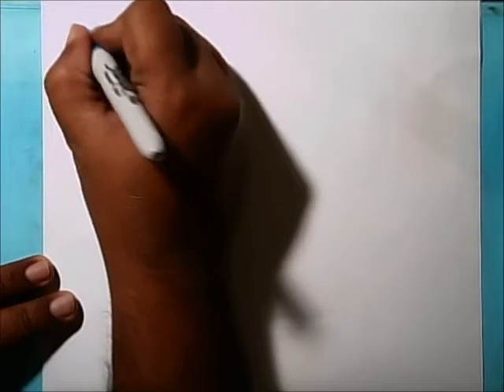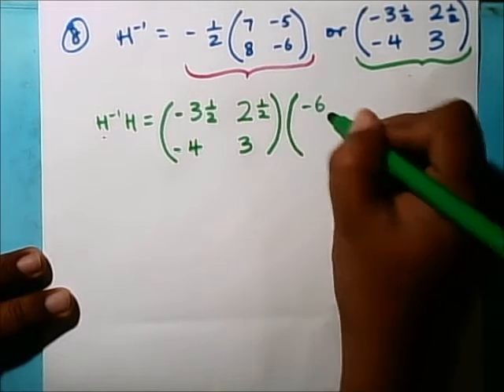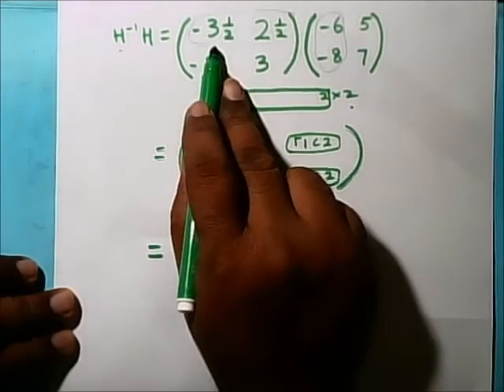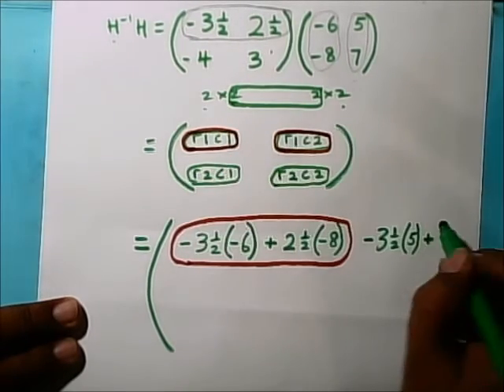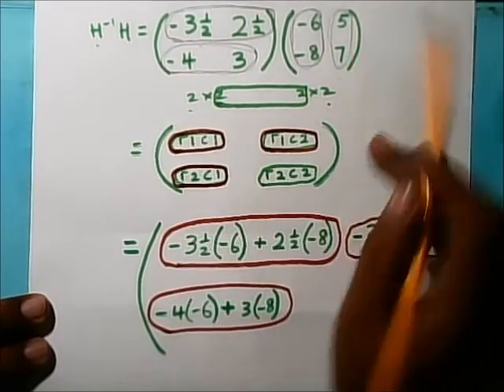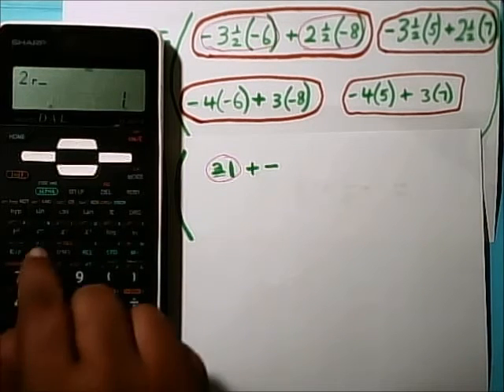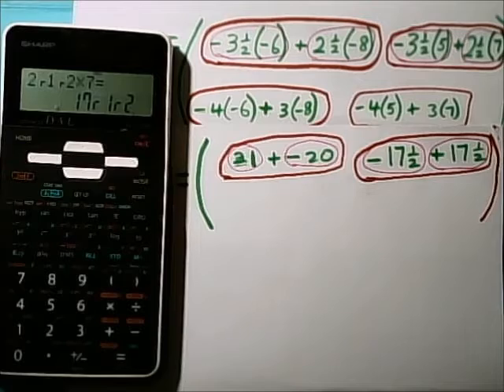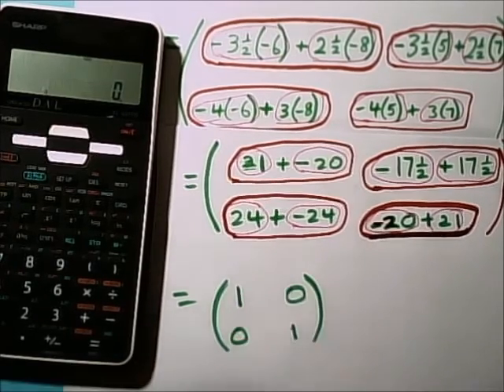Matrices Multiplying the Inverse to the Original Matrix